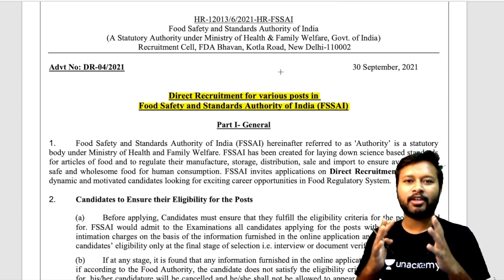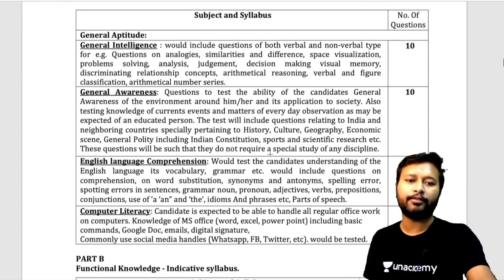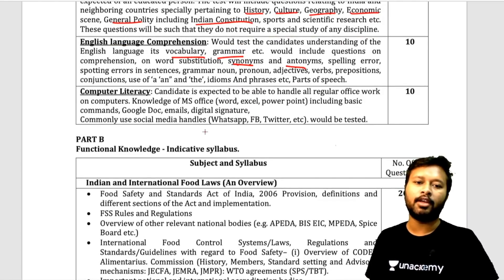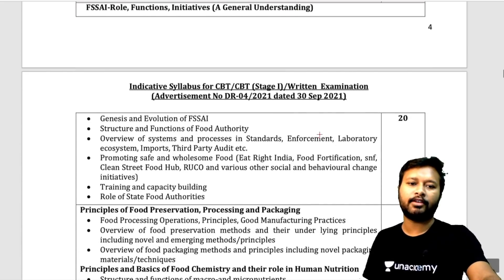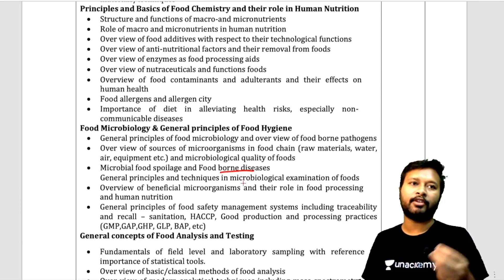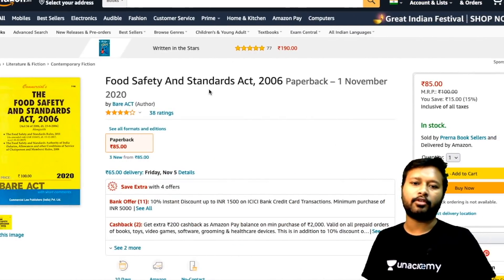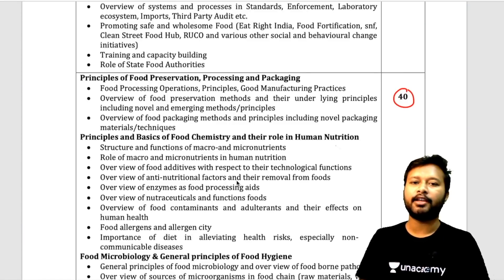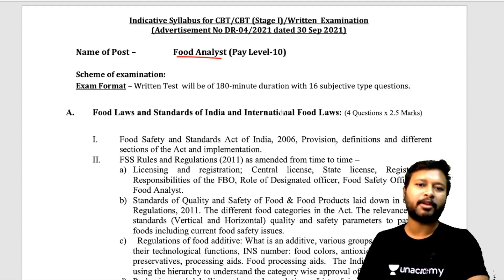Recommended Books for FSSAI CFSO & TO Exams | How to Prepare | Books to Follow | Syllabus Analysis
The video is a detailed analysis of FSSAI syllabus for Central Food Safety Officer and Technical Officer Posts. How to prepare for the post and which books to follow for the same is discussed in the video.

Links to get Books:
1. Food Safety And Standards Act, 2006

2. A Competition Book For Food Safety Officer - Main Subject : An Objective Approach

3. Objective Food Science - 11/edition, 2021

Time Stamp:
00:00 Intro
01:53 Exam Format
02:43 Part-A: Syllabus & How to Prepare
06:41 Part-B Syllabus & How to Prepare
12:00 From Where to Study?
13:01 Recommended Books
18:00 Summary